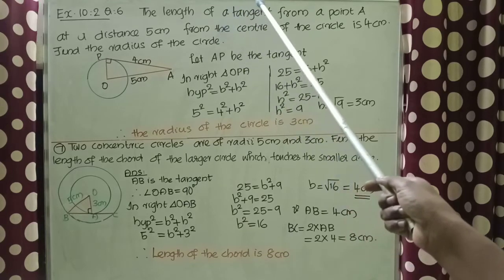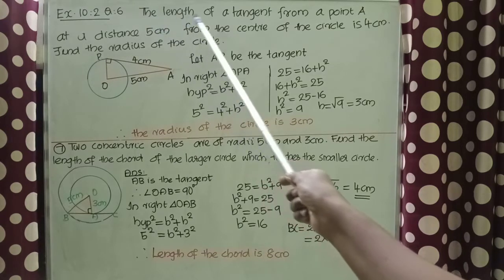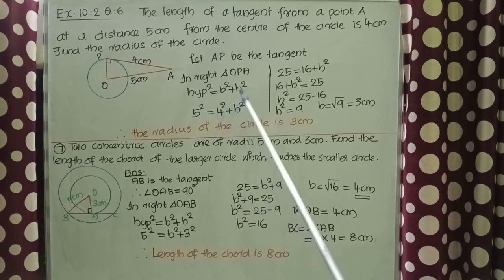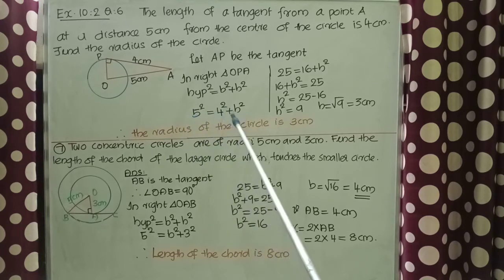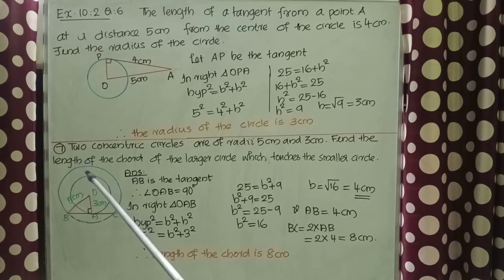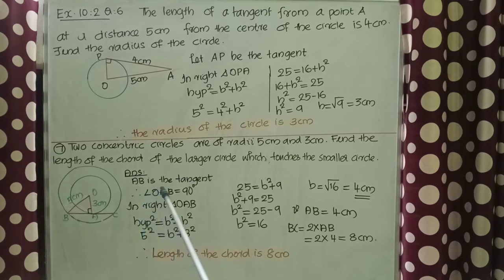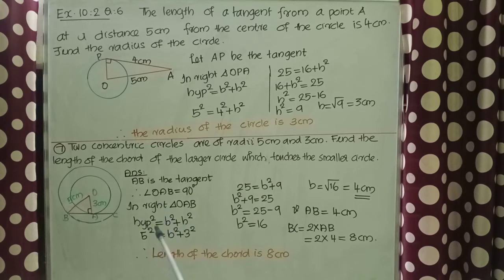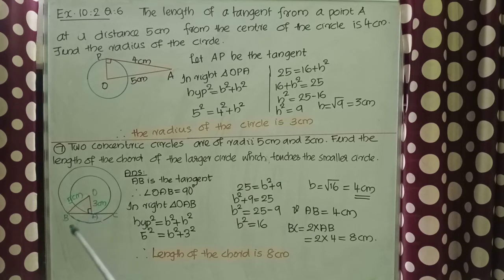Ch.10| Circles|Ex.10:2, Q.6&7|CBSE/NCERT Class 10 Mathematics